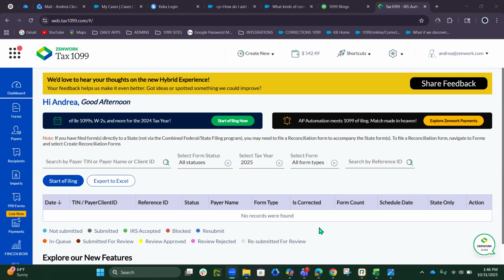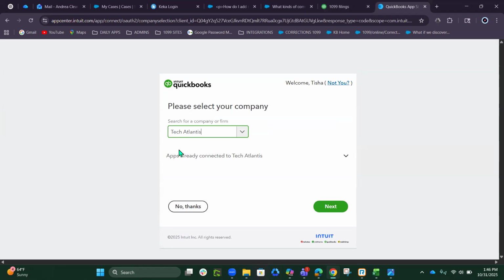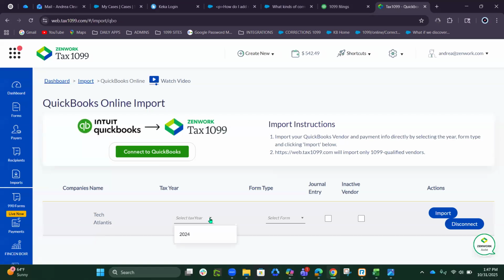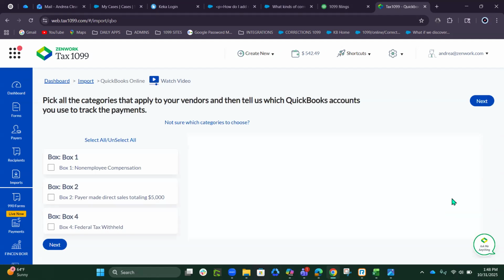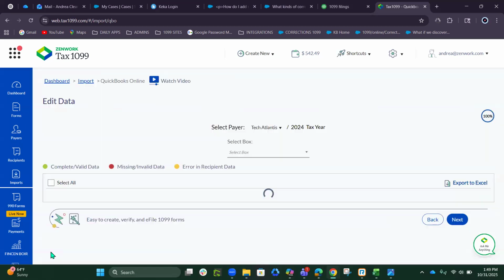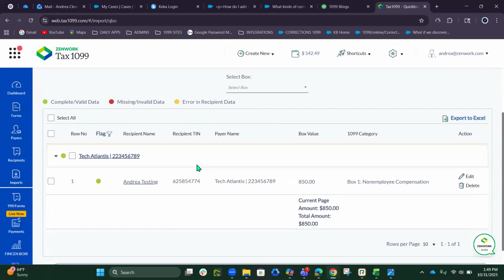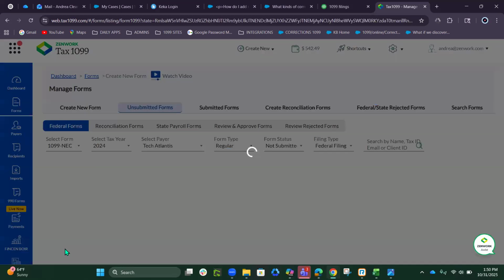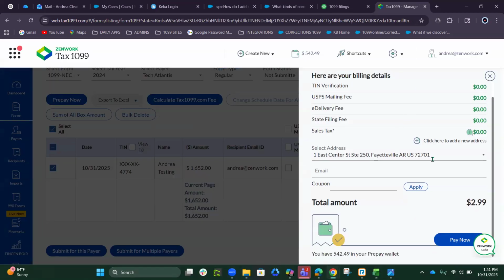QuickBooks Online & Tax1099 Integration | Effortless IRS Form E-Filing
See how QuickBooks Online integrates with Tax1099 to make filing IRS forms like 1099 and W-2 faster and hassle-free. Automatically sync vendor and payment data from QBO to Tax1099 for easy preparation and e-filing. This powerful integration saves time, minimizes manual entry, and ensures compliance with IRS deadlines.
Watch this video for a complete walkthrough on connecting QuickBooks Online with Tax1099 and making tax season smoother for your business.